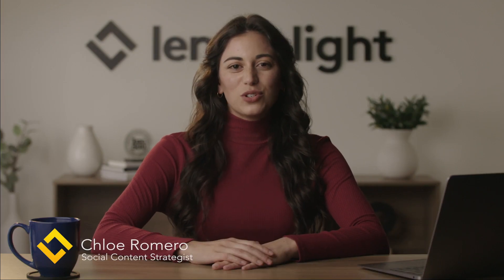How to Host a Successful Virtual Event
Learn how to host a successful virtual event. Our experienced webinar presenter is providing tips to overcome the challenges of hosting a live stream event.

The virtual event industry is booming, and it's expected to continue to grow exponentially over the next decade. However, hosting a winning live-stream event can be easier said than done. Between technical difficulties, Zoom fatigue, no-show attendees, and other common live-stream challenges, it's tough to find the perfect strategy to reach your audience.

We've worked with brands worldwide to host successful virtual events and support production needs on event day, so here are some of the things you should consider on how to plan a live-stream.

ADDITIONAL RESOURCES:
The How and Why of Live-Streaming Video Content: